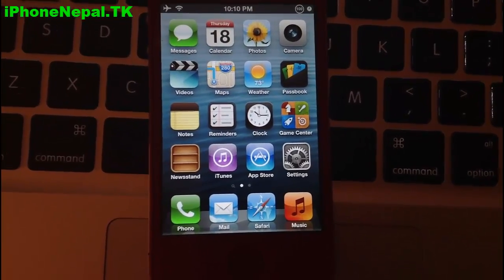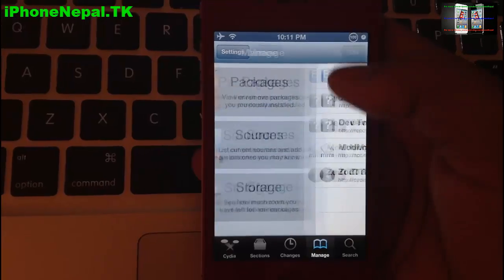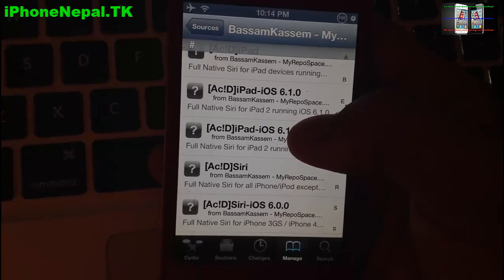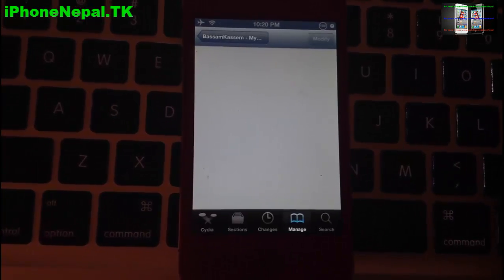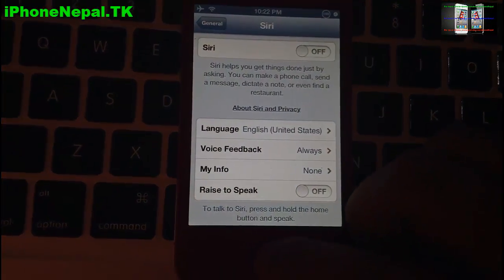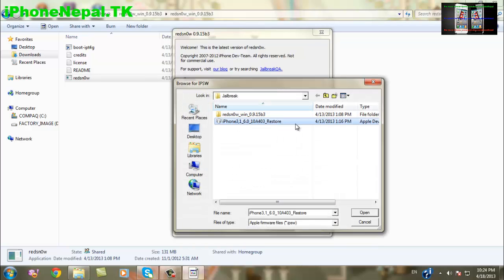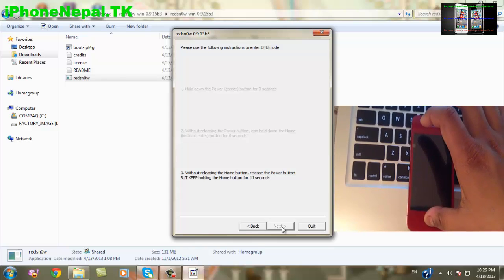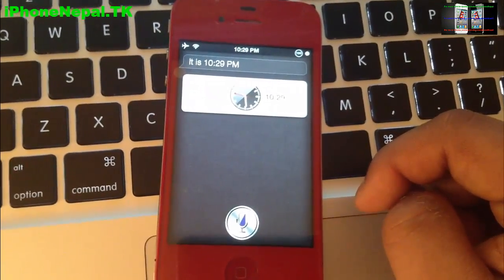How To Install Siri On iOS 6.1.3 For iPhone 4,iPhone 3Gs,iPodTouch 4th & iPad 2nd (Free)